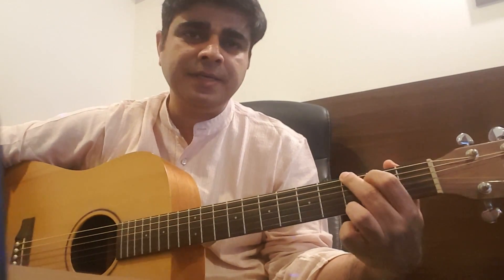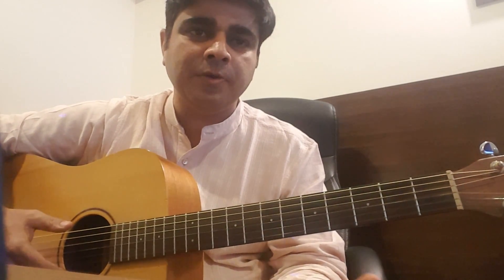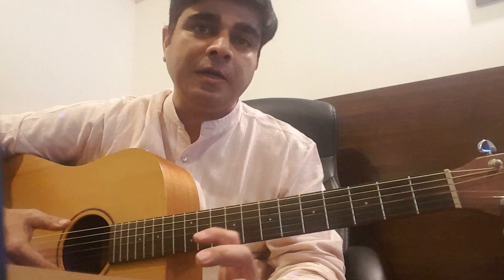Jai Jai Radha Raman Hari Bol | Correct Chords | Guitar Tutorial | Sahil Jagtiani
Song - Jai Jai Radha Raman
Vocals & Guitar - Sahil Jagtiani

Support Sahil Jagtiani in continuing to make great music & videos for this channel